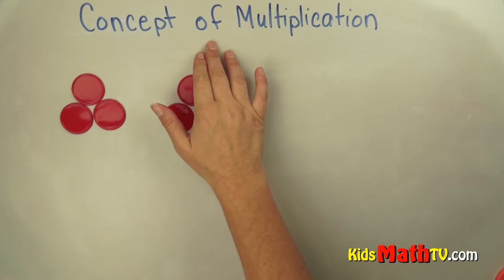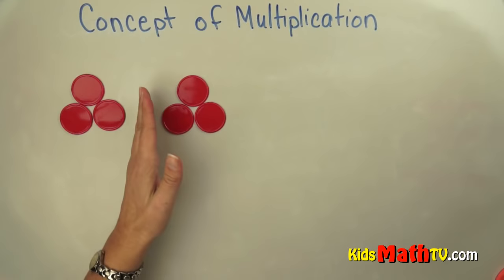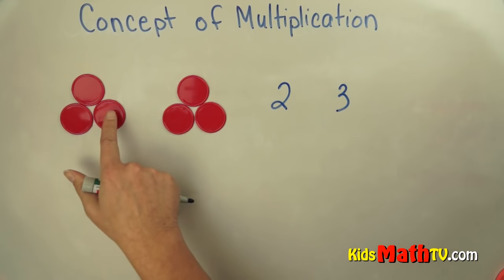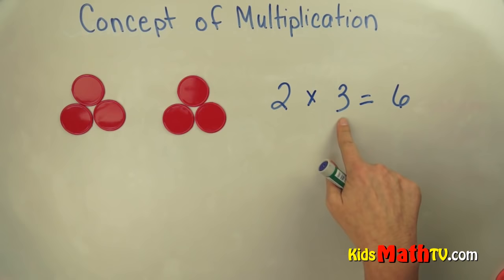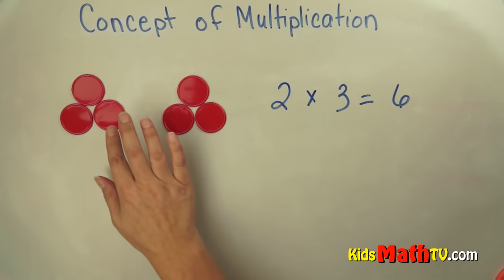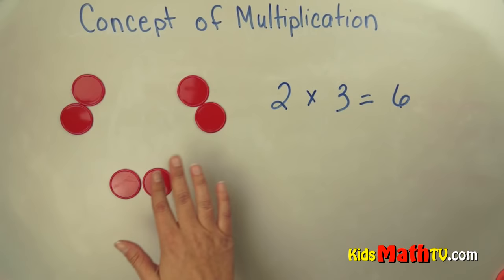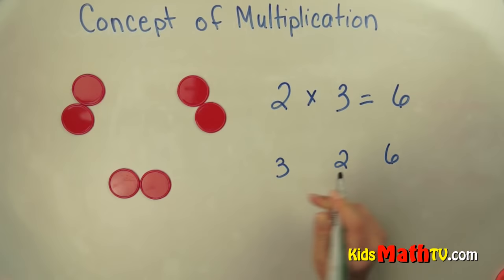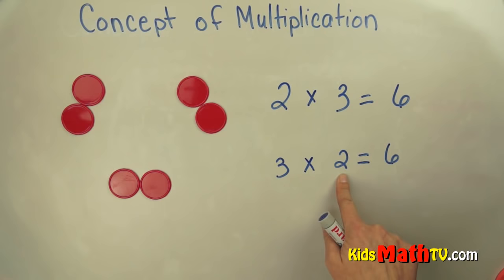Learn the basic concept of multiplication. Math lesson for 2nd graders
.Basic concept of multiplication math lesson for 2nd grade kids. Learn with illustrations and applications.